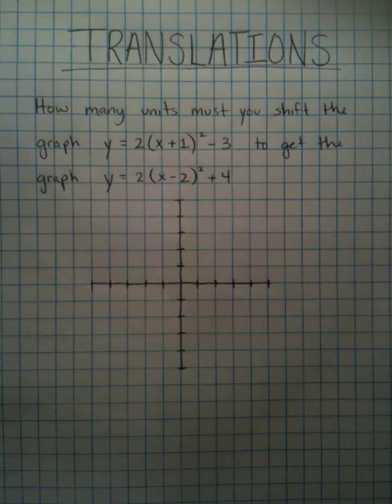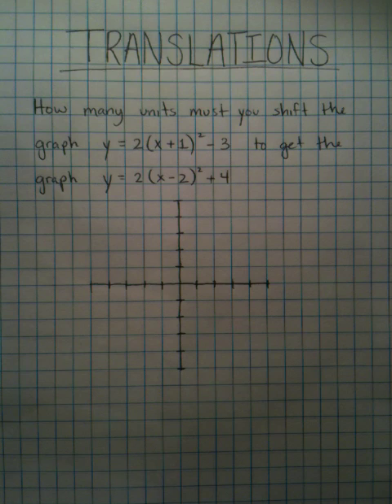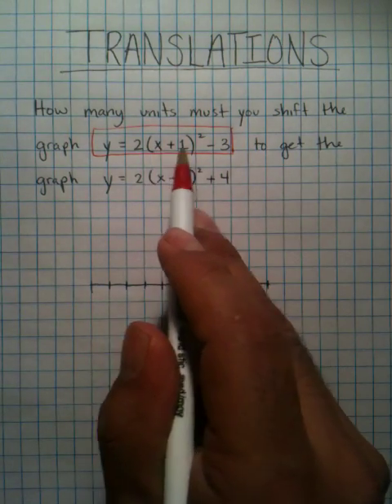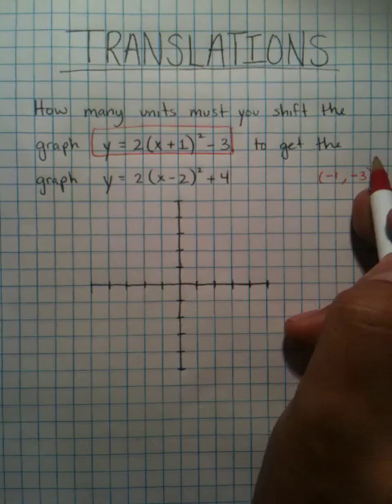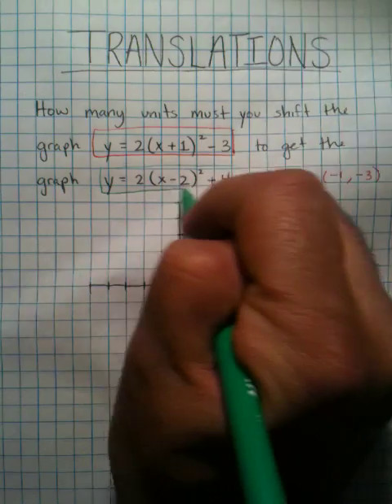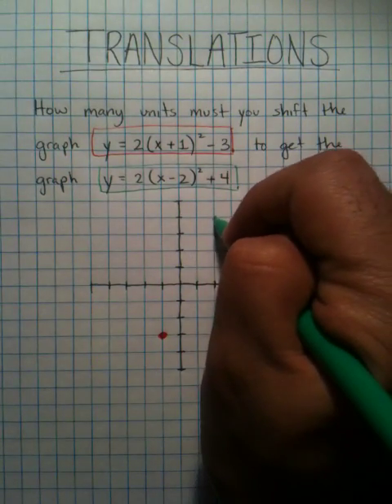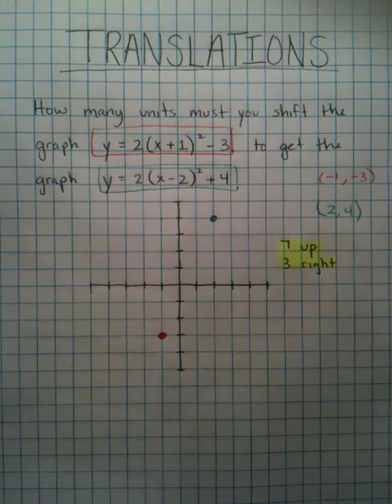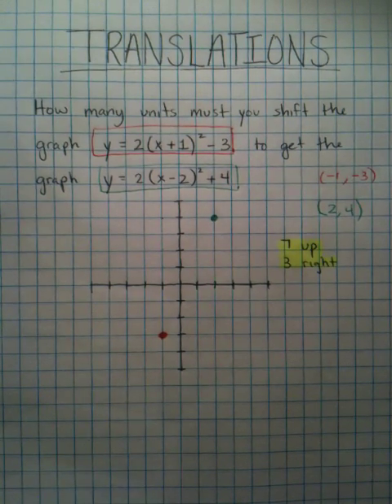Moya Math Algebra 2 (Translations)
How to interpret translations when functions are written in vertex form.  This video shows the interpretation of parabolas in vertex form.  This method also works for absolute values.